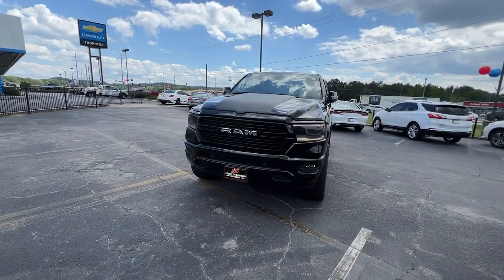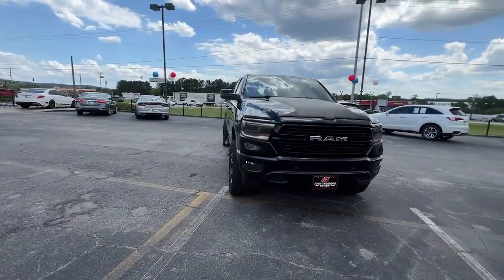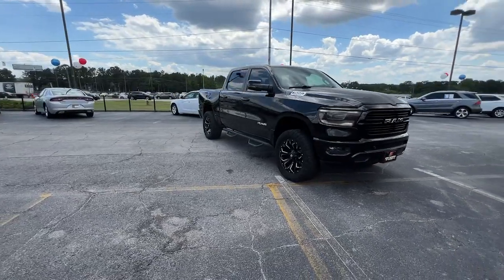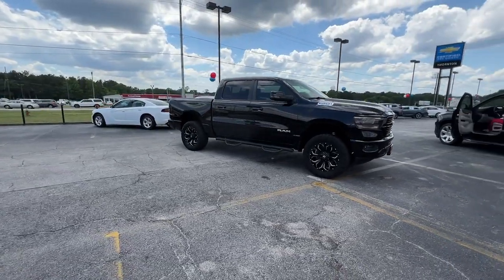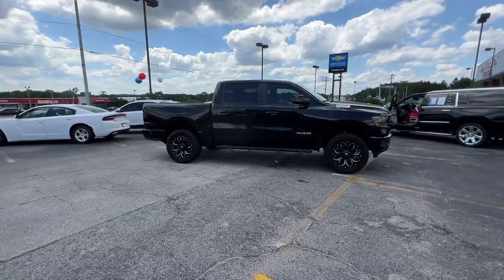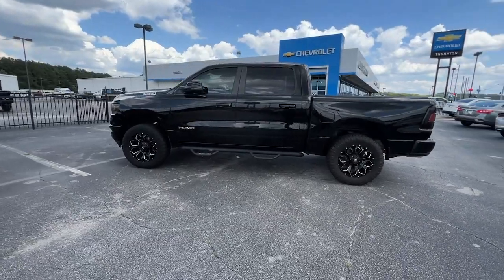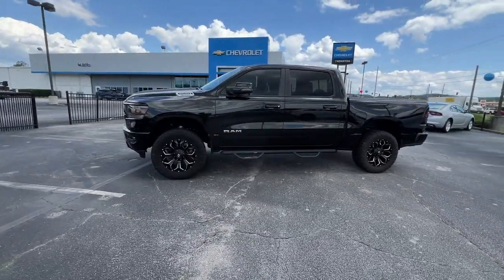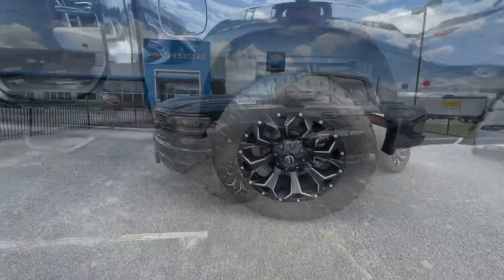2019 Ram 1500 Lithia Springs, Douglasville, Powder Springs, Smyrna, Atlanta, GA 22769A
Diamond Black Crystal Pearlcoat Used 2019 Ram 1500 available in Lithia Springs, Georgia at John Thornton Chevrolet. Servicing the Douglasville, Powder Springs, Smyrna, Atlanta, GA area.
2019 Ram 1500 Big Horn/Lone Star - Stock#: 22769A - VIN#: 1C6RREFT2KN519639

Thank you for considering this beautiful 2019 Ram 1500 Big Horn/Lone Star finished in stunning Black with.brbrGO WEST to John Thornton Chevrolet, Celebrating 60 Years, Selling Chevy since 1957! Thank you for your interest in John Thornton Chevrolet! We happily serve Lithia Springs, Douglasville, Smyrna, Marietta, Kennesaw, Vinings, Atlanta, Dallas, Acworth, Villa Rica and proud to be your Chevrolet Dealer for all of West Georgia by providing quality automotive services and unrivaled customer service. Awards:br  * Motor Trend Automobiles of the year   * 2019 KBB.com 10 Best Road Trip Cars   * NACTOY 2019 North American Truck of the Year   * 2019 KBB.com 10 Favorite New-for-2019 Cars   * 2019 KBB.com Best Auto Tech Awards